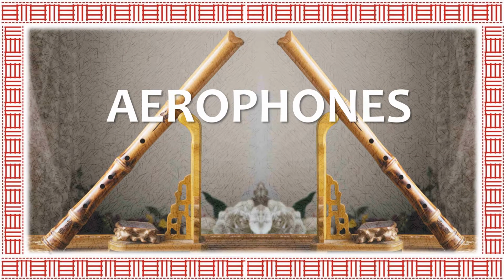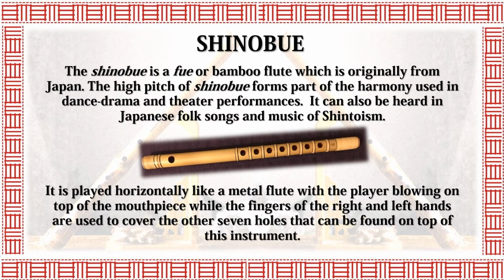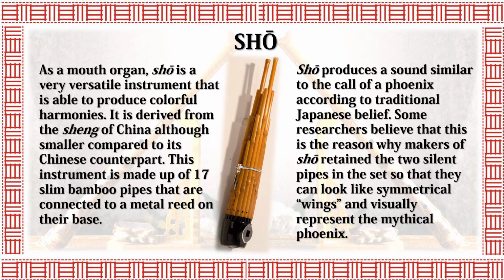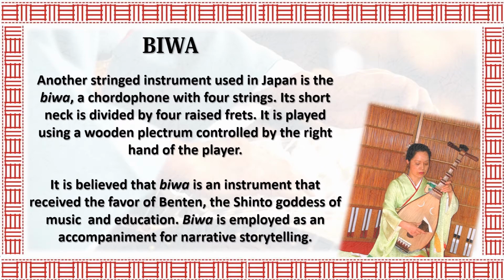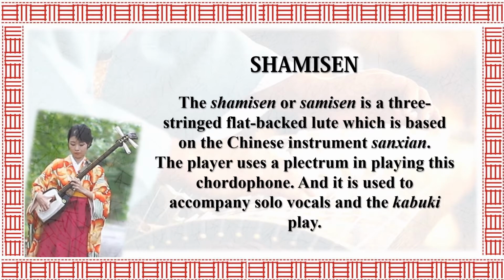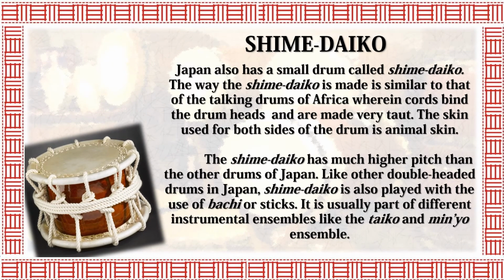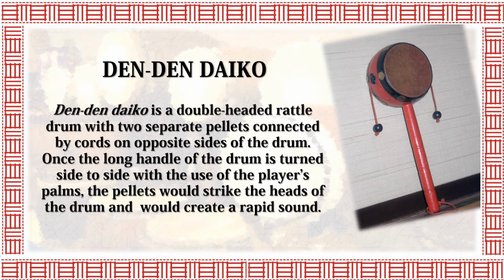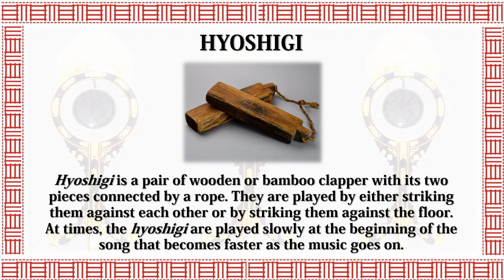Music of Japan Part 3 - Musical Instruments of Japan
This is Part 3 in a four-part series on the Music of Japan. It is focused on the different musical instruments of Japan classified as aerophones, chordophones, membranophones and idiophones.